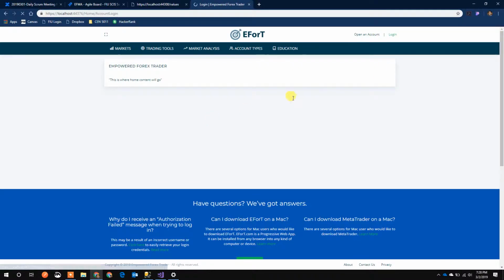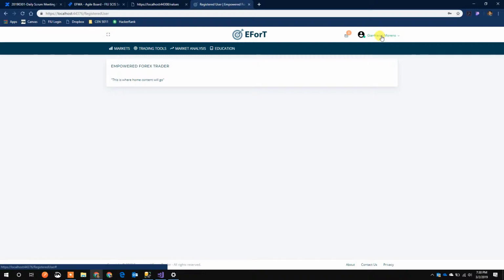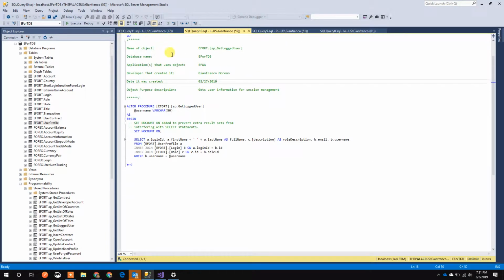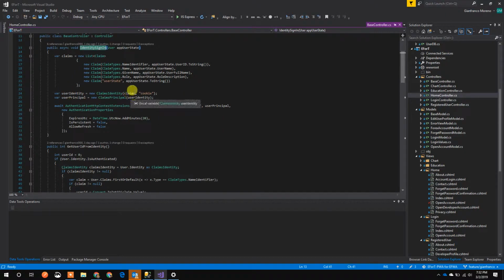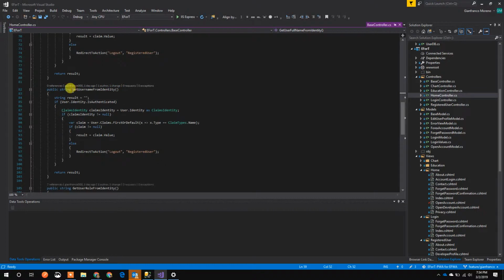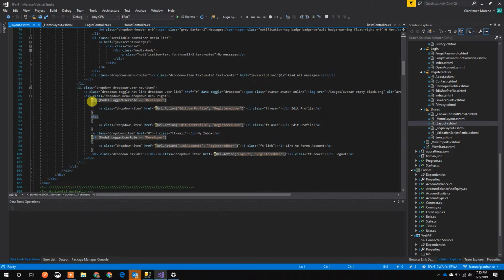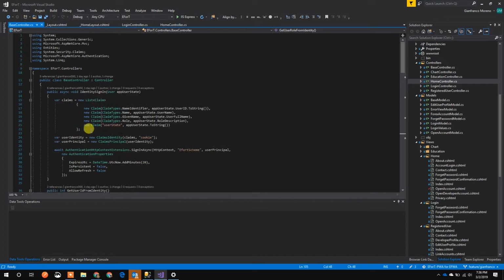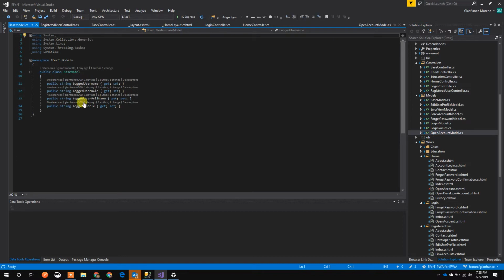Use Cookies and Identity to authenticate users